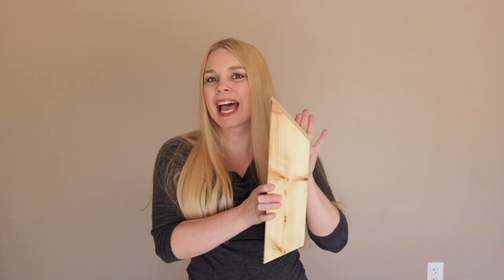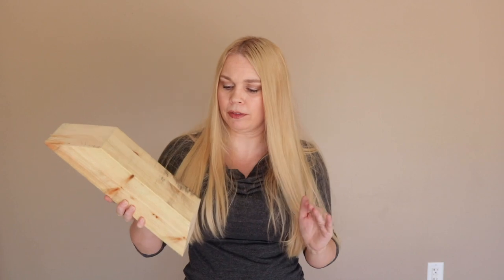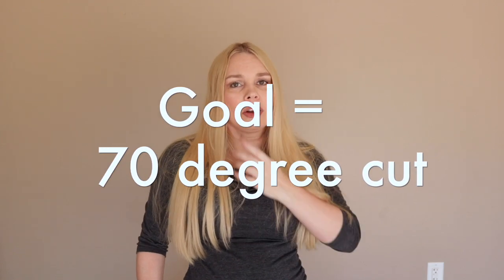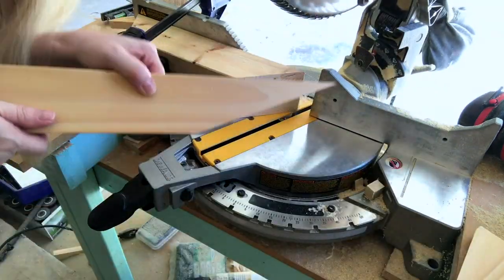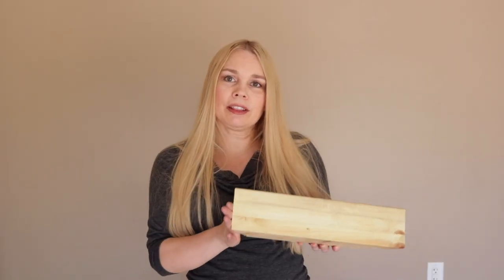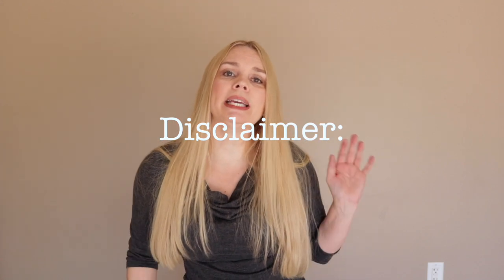How To Cut Any Angle With a Miter Saw!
So, your miter saw only goes to 45 degrees. No problem! You can make any angled cut if you know the math!